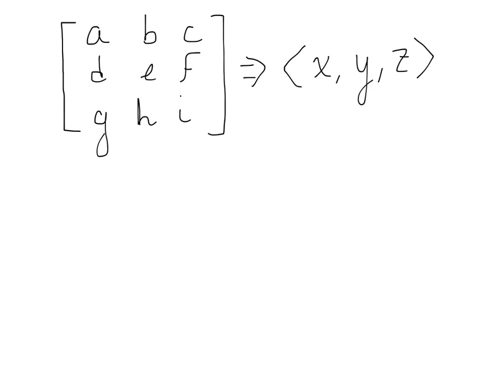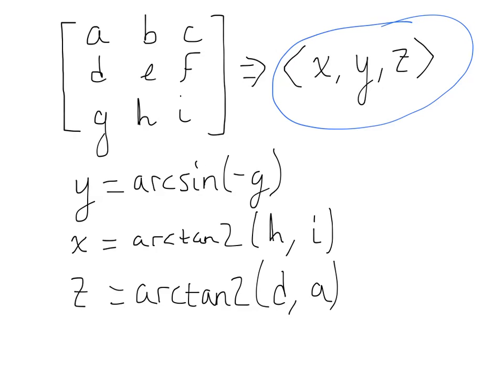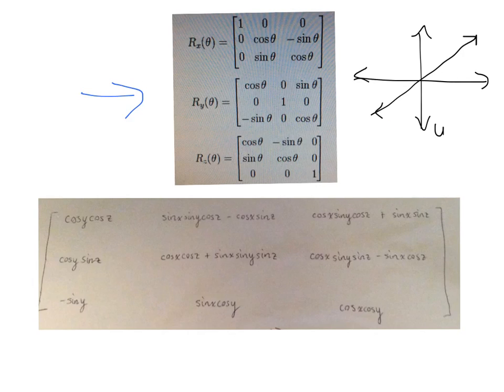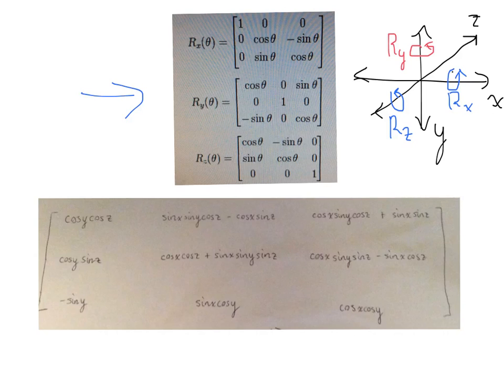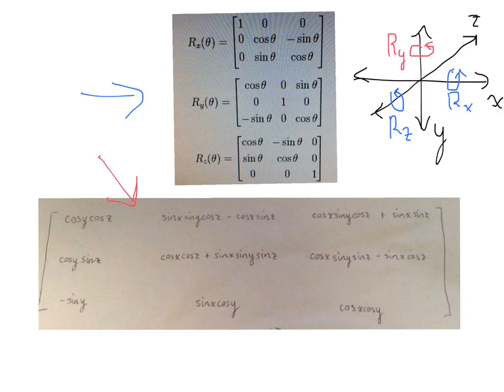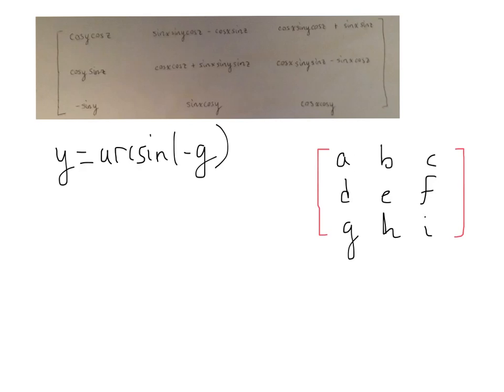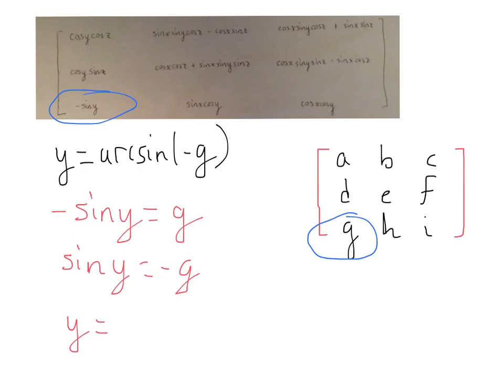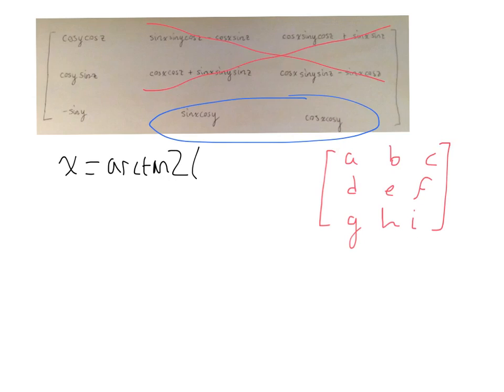Finding angles from a rotation matrix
I made this video a long time ago, for a friend who was confronted with a very specific problem. I made the video public, hoping maybe it could help a few people. I wasn't expecting though that it would get so many views. Just keep in mind that this is made with a particular situation in mind, and the solution might not generalize particularly well. In other words, it might not be what you're looking for.

If the video is helpful, great! If not, well, don't say I didn't warn you.